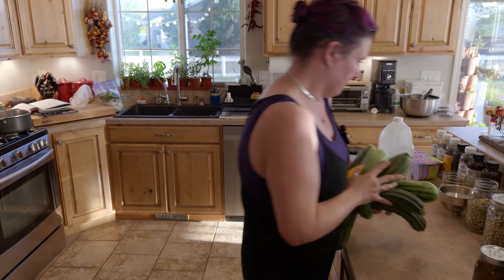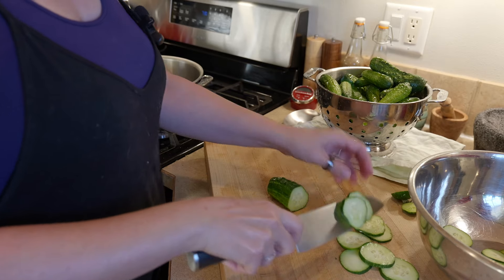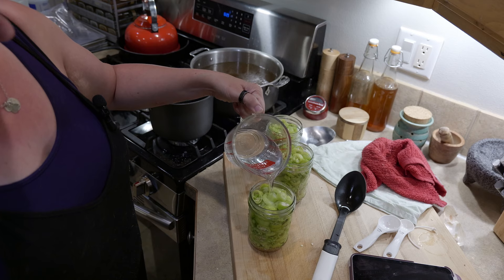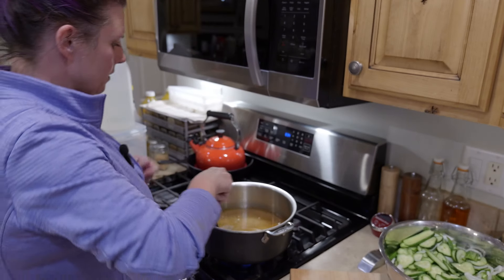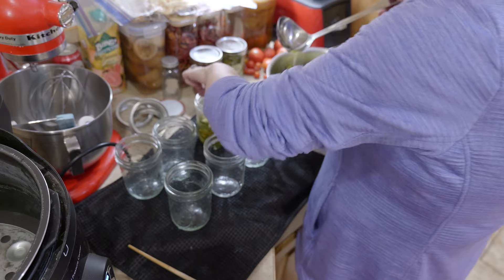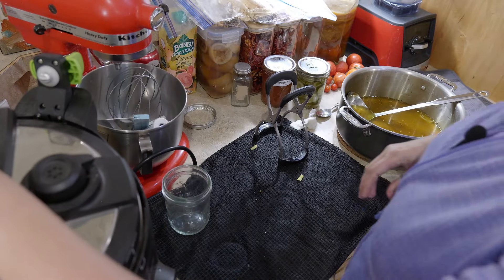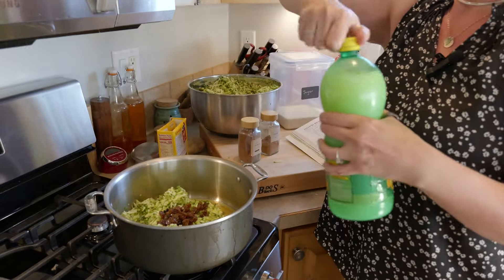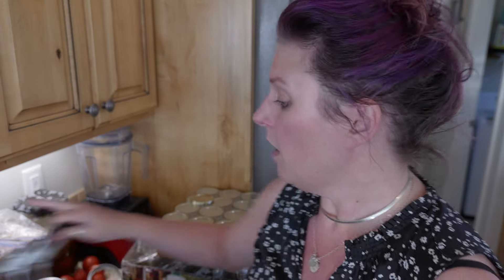Jam you HAVE to Try + B&B Pickles With a SECRET Ingredient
FoodPreservation HomeCanning Pickling BreadAndButterPickles JamRecipes ZucchiniJam HomesteadKitchen Join me for a full day of food preservation, where I tackle three delicious projects! 🥒 First up, I make bread & butter pickles with a SECRET ingredient that takes this classic recipe to a whole new level of flavor. Then, I whip up some tangy, crunchy pickled banana peppers—a must-have for sandwiches, salads, and snacking! 🌶️ To finish, I dive into a batch of zucchini bread jam, a unique recipe that sounds unusual but has quickly become a favorite in my kitchen. 🍓 Along the way, I share canning tips, the tools I use, and how spreading out tasks has made food preservation more manageable and enjoyable. Whether you're a beginner or seasoned pro, there’s something here for everyone!

Links to the Ball Canning Books I use (these are affiliate links so I will make a small amount if you purchase using my link but at not extra cost to you):

Ball Complete Book of Home Preserving
The All New Ball Book Of Canning & Preserving
Presto Electric Pressure Canner